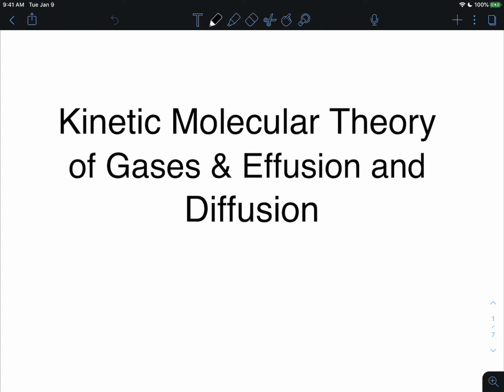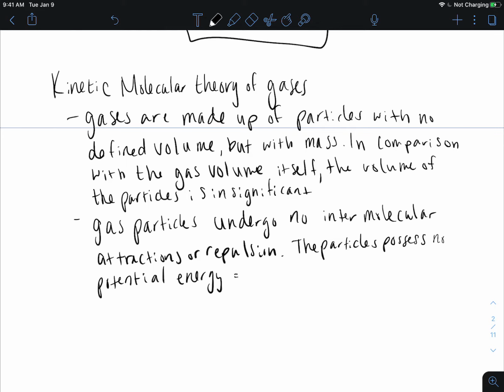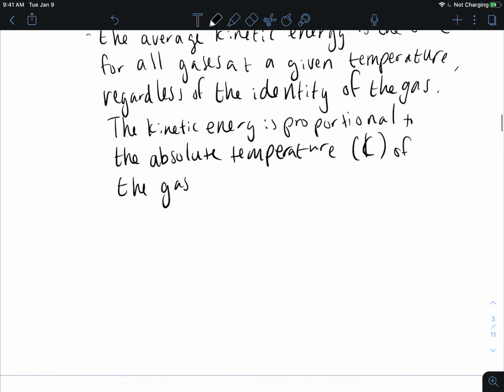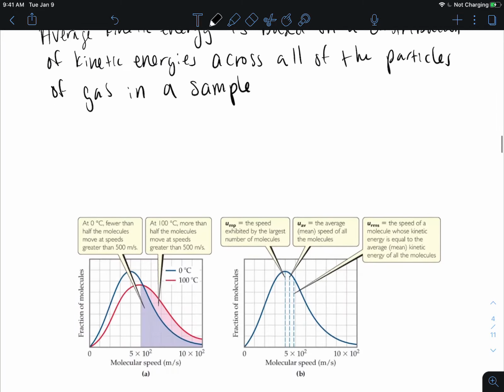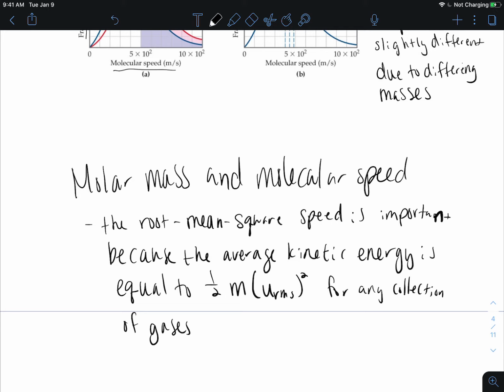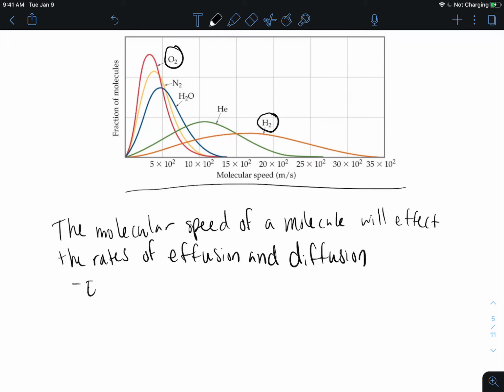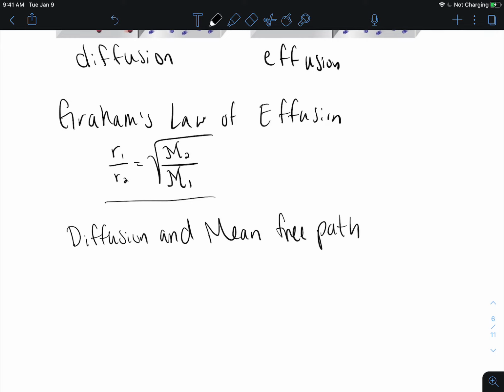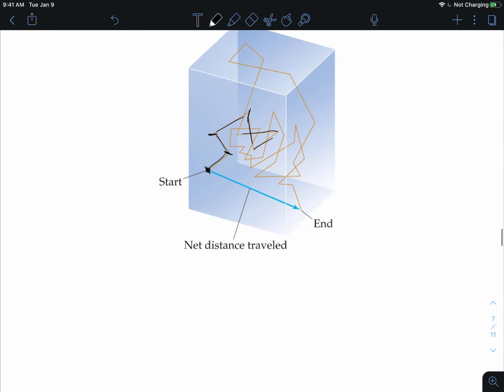Kinetic Molecular Theory of Gases, Effusion, and Diffusion